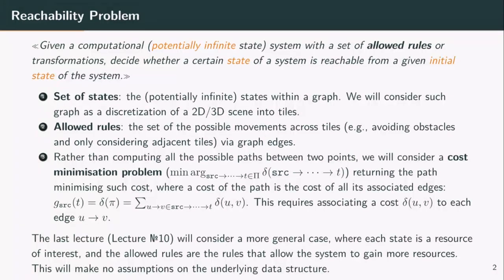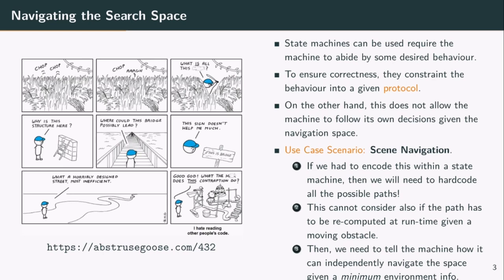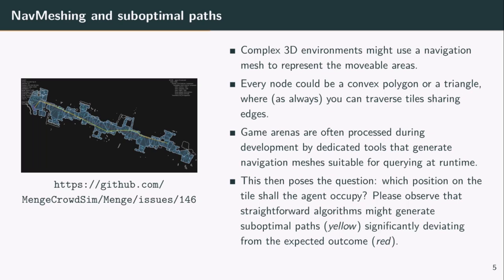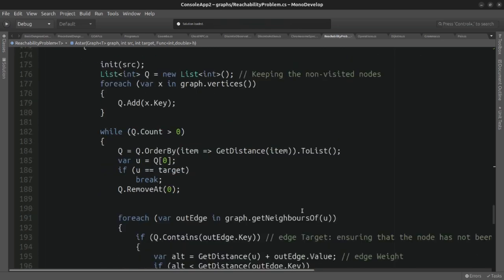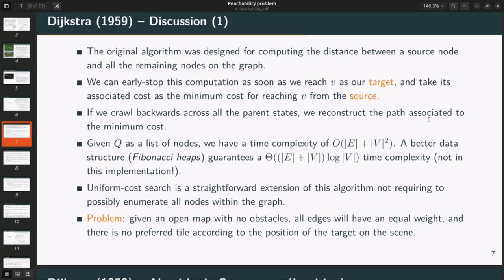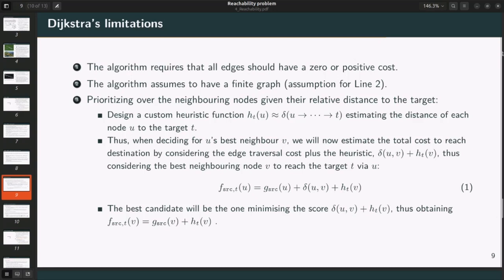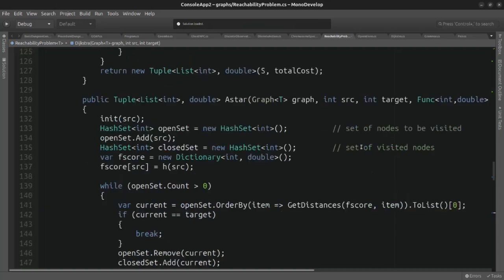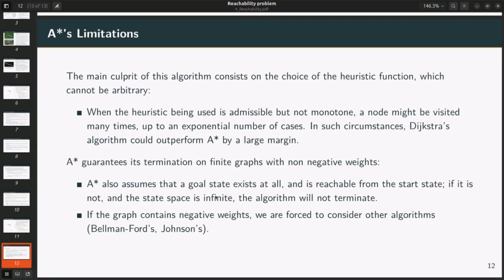Reachability Problem [11th of November, 2024]